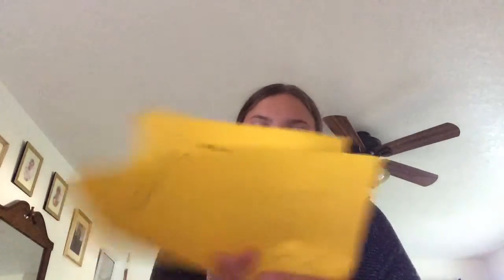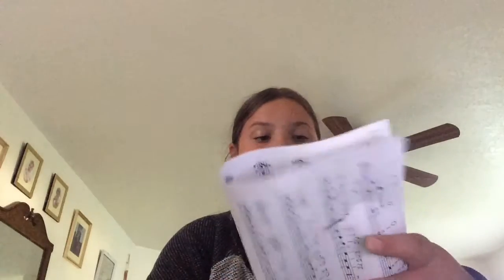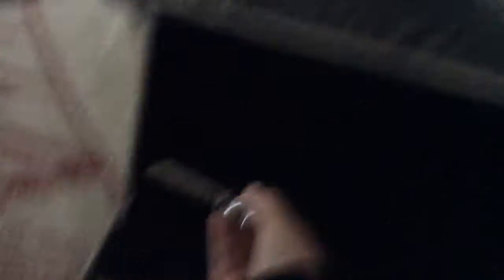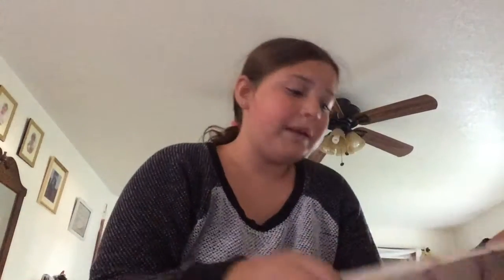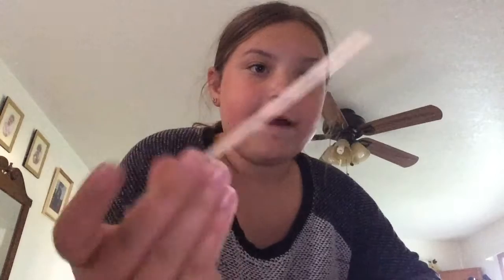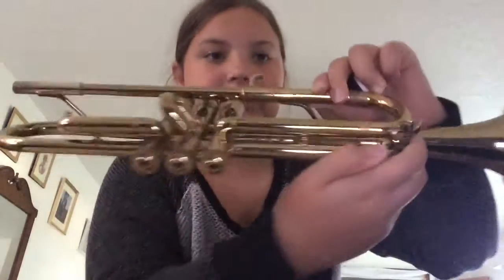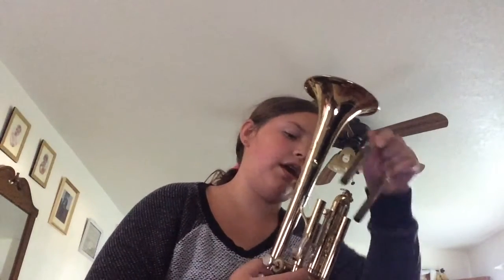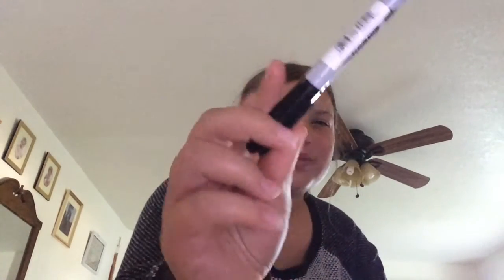Going Throw My Trumpet Case